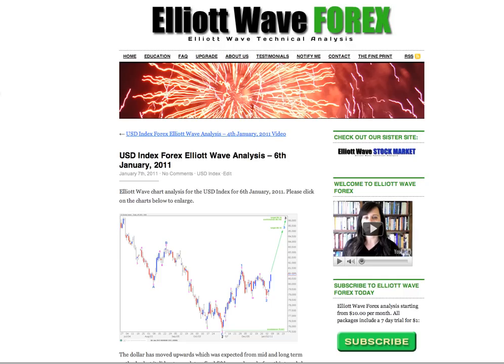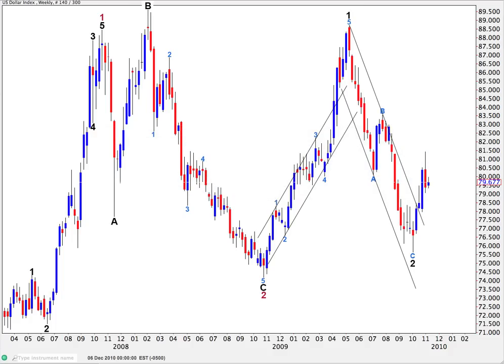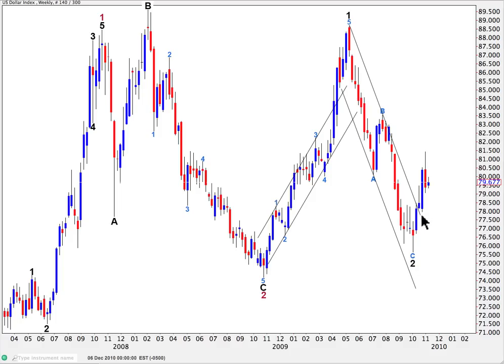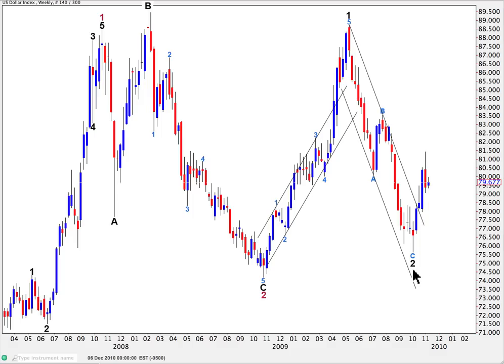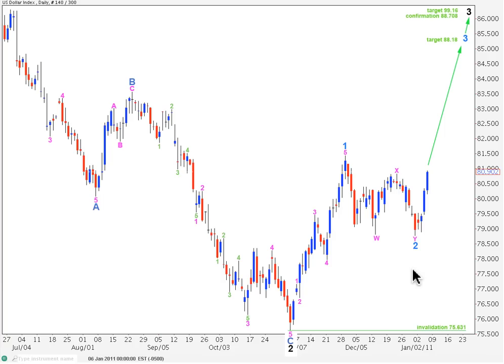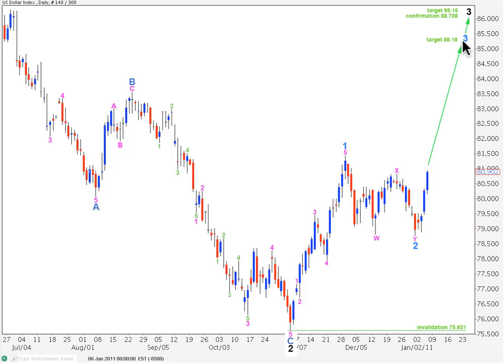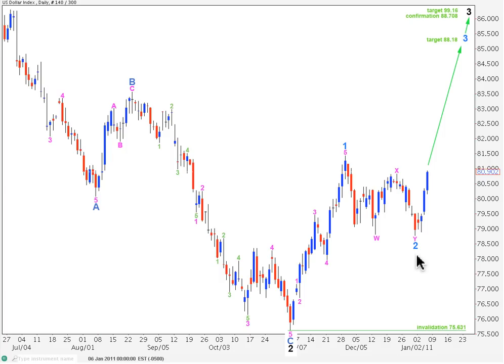US Dollar Index Forex Elliott Wave Analysis - 6th January, 2011